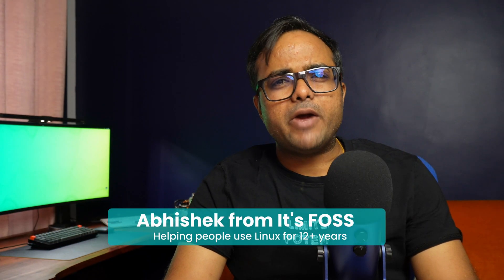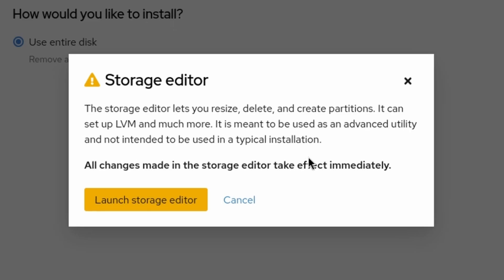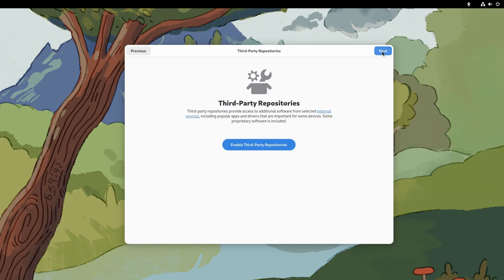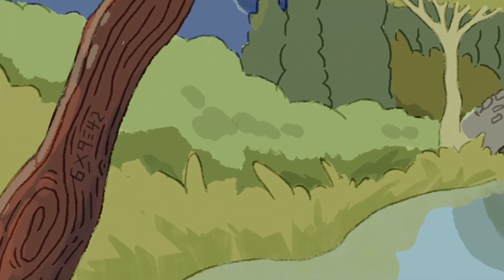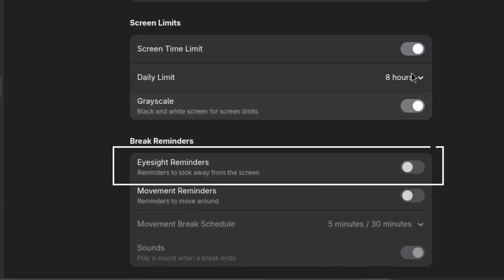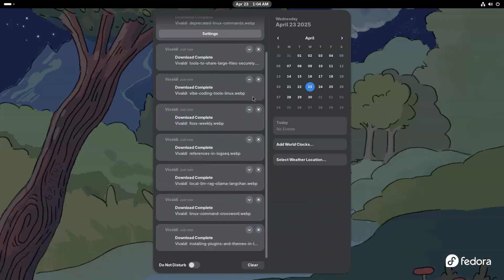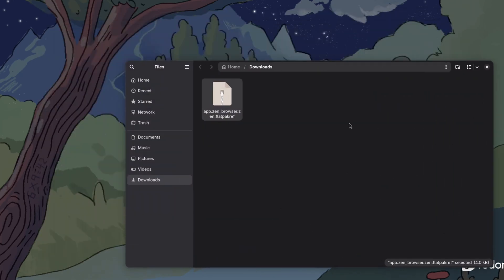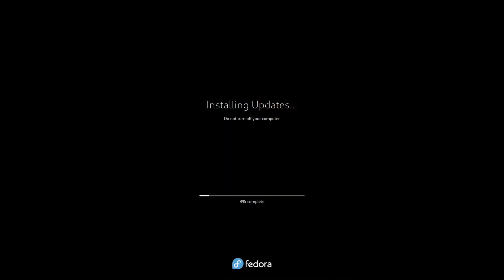Fedora 42: The Answer to Everything?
🚀 Fedora 42 Visual Features Tour | What's New in Fedora 42? 🎨

Fedora 42 is here with a fresh coat of polish and exciting visual upgrades! In this video, we take you through everything that's new — from the sleek Anaconda Web UI installer to enhanced GNOME apps and even digital wellbeing tools.

✨ Chapters Covered: 00:00 – Intro
00:25 – New Installer (Anaconda Web UI)
01:36 -- First login
02:05 – Desktop Overview (GNOME 48)
03:15 – Digital Wellbeing Feature
04:03 – Warp Terminal
04:30 – Grouped Notifications
04:44 – GNOME Calendar Update
05:08 – Flatpakref Installation via Software Center
05:55 – Other changes

Whether you're a long-time Fedora fan or a curious distro hopper, this visual tour will help you decide if Fedora 42 deserves a spot on your machine!